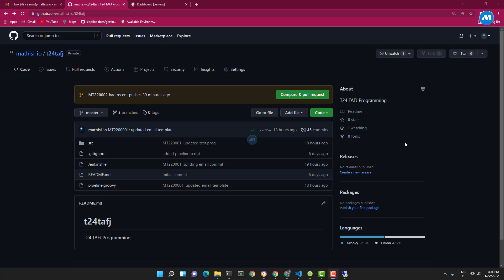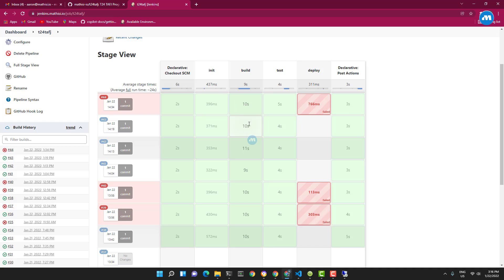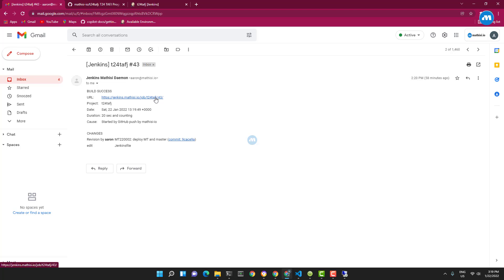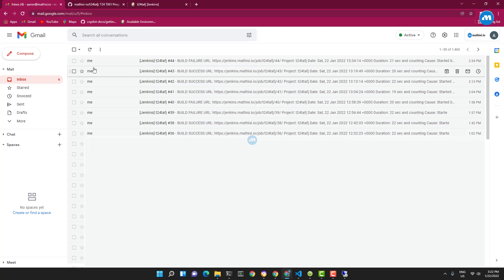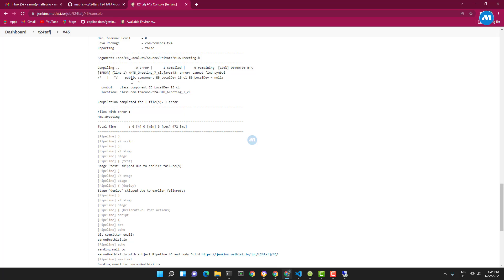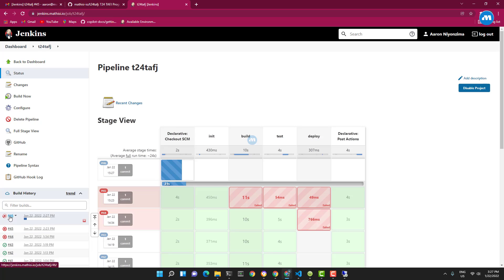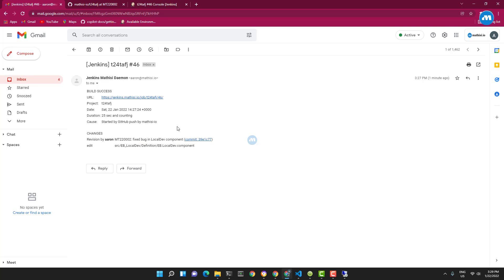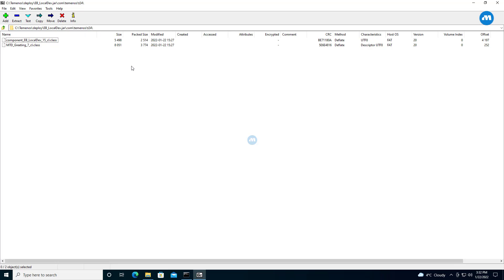DevOps in banking - Temenos T24 TAFJ with Jenkins and GitHub | Fully automated CI & CD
You are going to learn how to do Continuous Integration and Continuous Deployment in banking industry.
We will use Temenos T24 TAFJ as core banking system, Jenkins as DevOps tool, GitHub for source control management and Gmail for email notification.
We have automated the whole process – it automatically starts as soon as a developer pushes code to the SCM (Source Control Management). The SCM notifies Jenkins server on the changes and the later pulls the updated source code and starts the pipeline process: build, test and deployment. Jenkins controller delegate this process to one of the Jenkins TAFJ agents.
We have used Jenkinsfile to define the whole process: all the stages, steps in each stage, when to run a particular stage and which groovy scripts to run.

We created this video  in collaboration with Anisur Rehman.